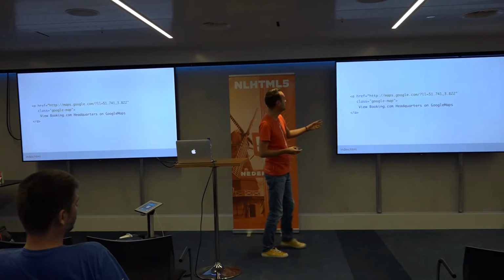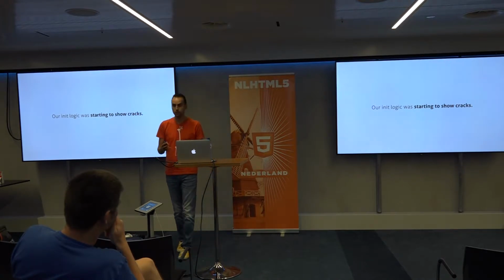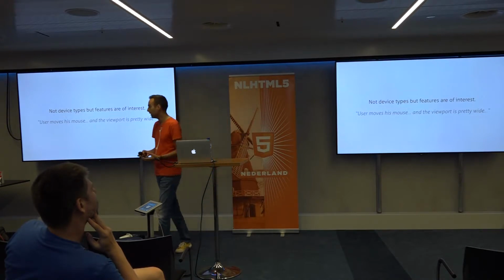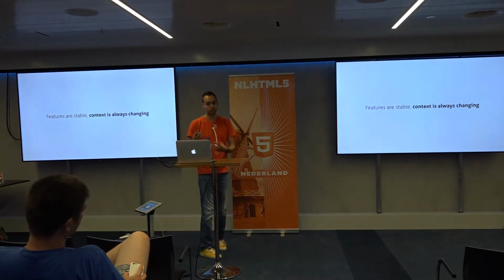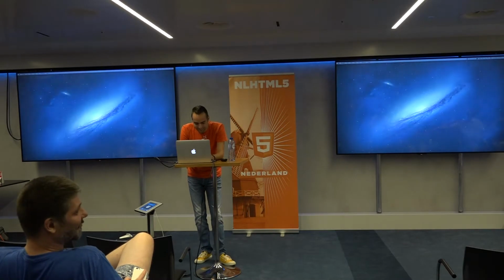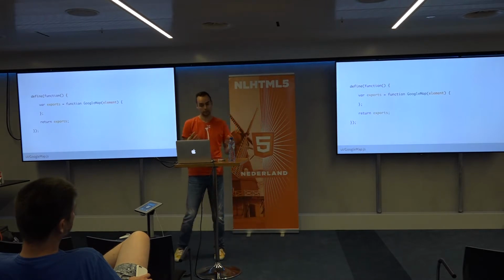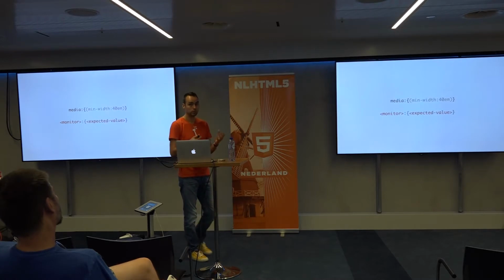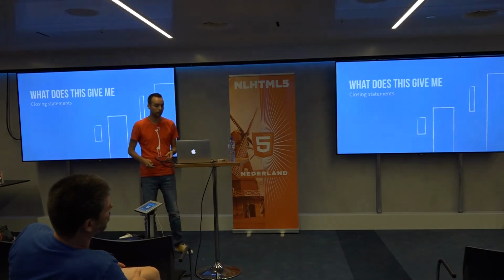Rik Schennink - Context Based Progressive Enhancement